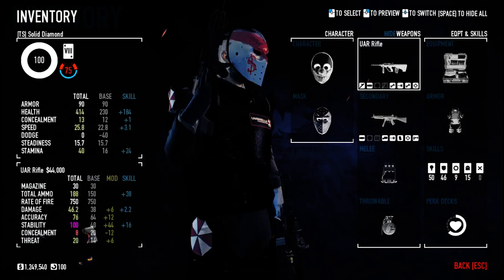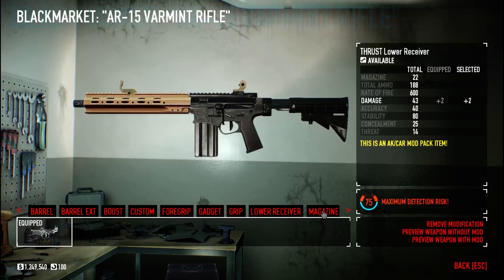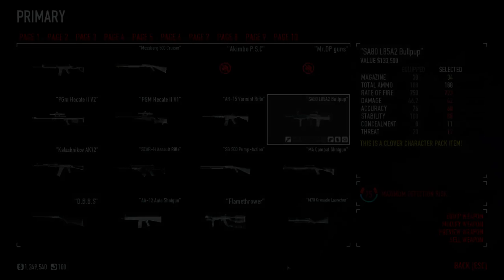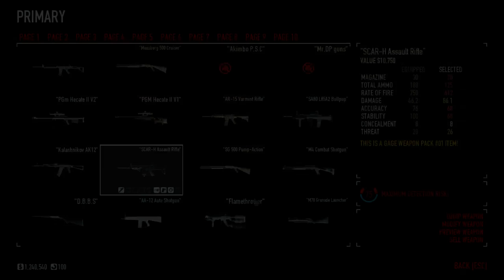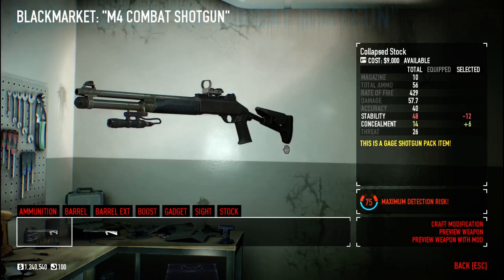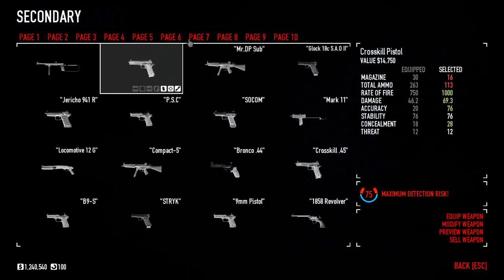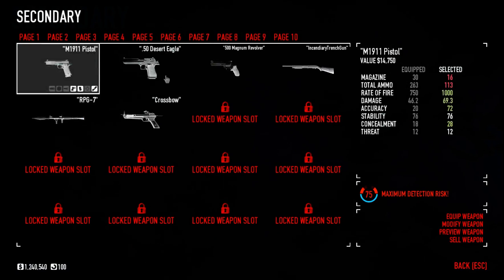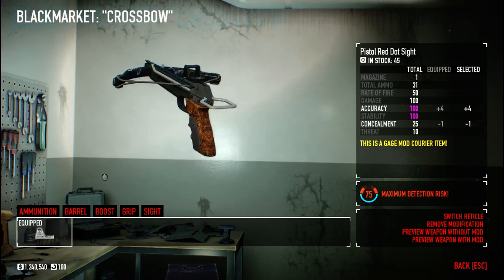Payday 2 Gage Armory Episode #4 (Killing Floor 2 Guns)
I remake all the guns from killing floor 2 that are so far in the game.

I am a member of LastBullet, Please go check them out they are awesome!

Titan Skulls: A steam group I made for people who want to play payday the heist and 2 so please join and have fun.

Captain Diamond's twitter: Follow if you want. I just will post nice stuff and when videos are up.